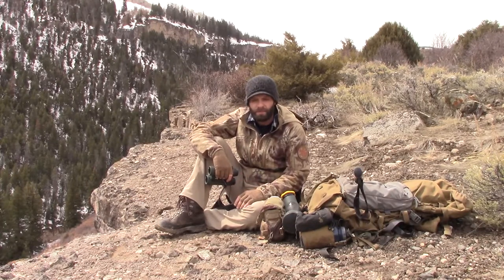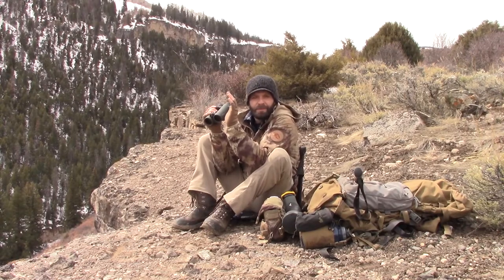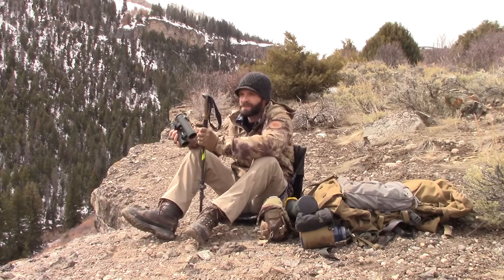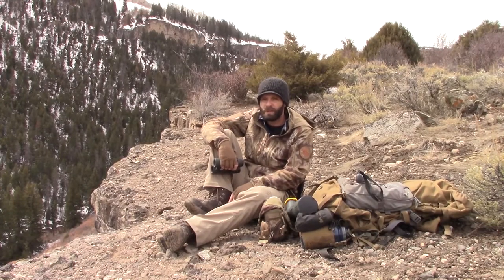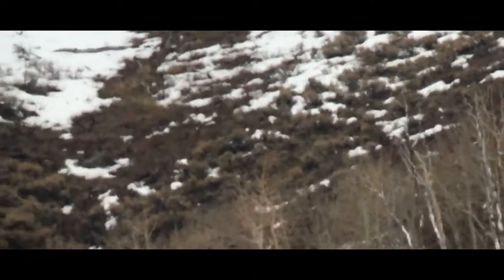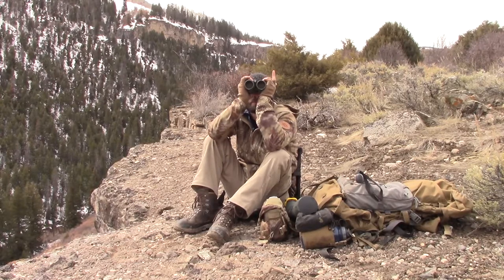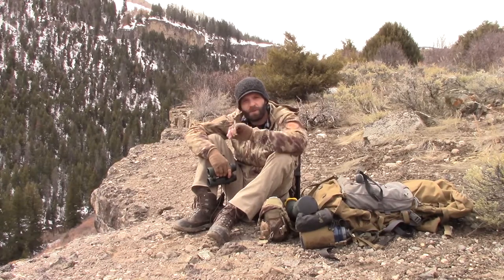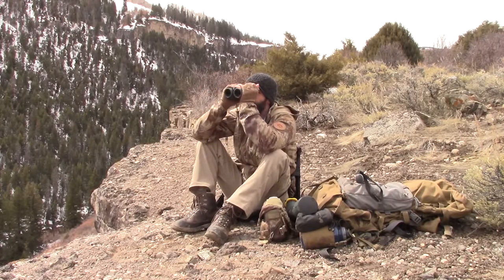Glassing Tactics for Mountain Hunts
Cliff goes over, in detail, the methodology he uses when glassing for mule deer, elk and bighorn sheep. Use of proper body position, tripods, where/how to glass, and other glassing tips/tricks are covered.

Checkout a Bunch of Gear Cliff Uses on His Amazon Store

PLEASE NOTE:
*Cliff no longer takes on new guided hunt or expedition clients. He sold all operating outfitting/guiding businesses prior to 2021.